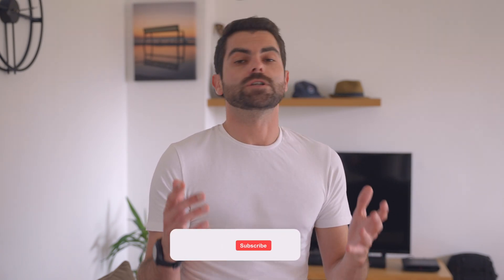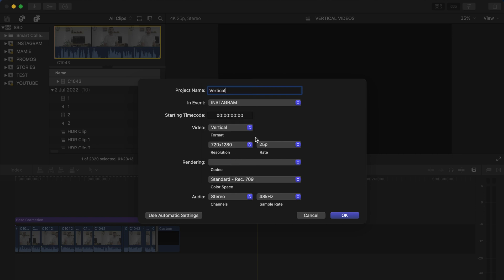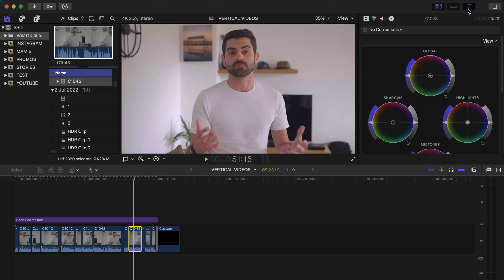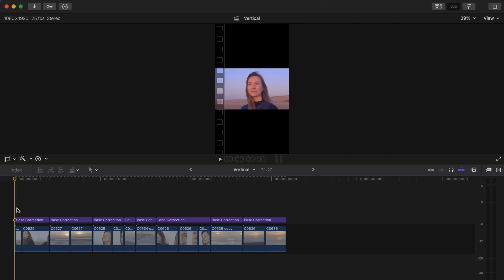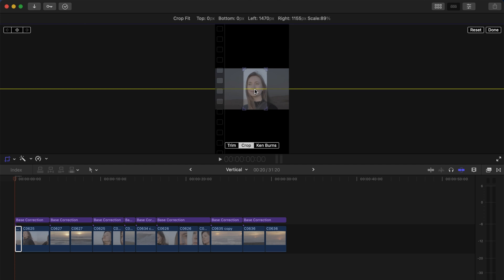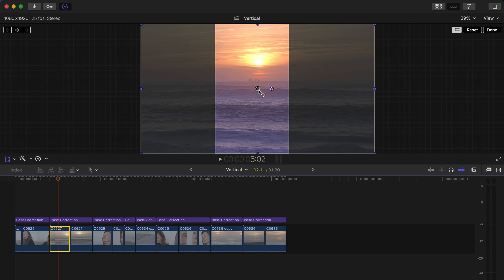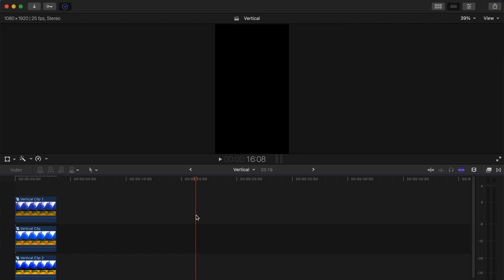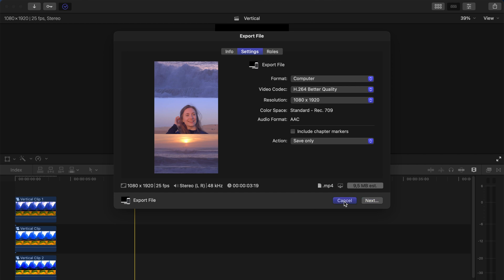How to Create VERTICAL VIDEOS in Final Cut Pro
Hey guys!

In this video I’m talking Vertical Videos for Instagram Reels, TikTok and Youtube Shorts.
I’m showing you how to create them in Final Cut Pro X.

⬇️ MY GEAR :

CAMERAS :

- Sony A7IV
Amazon link not available

LENSES :

- Sigma 24-70mm f2.8 DG DN

- Sony 70-200mm f4 G OSS

DRONE :

DJI Air2S

BACKPACK :

- Douchebag The Backpack

- PowerDeWise Lav Mic

CAMERA ACCESSORIES :

 - SmallRig Handle

TRIPODS :

 - Joby Gorilla Pod 3K Kit

 - Manfrotto Compact Action

LENSES ACCESSORIES :

 - Polar Pro Variable ND Filter PETER MCKINNON EDITION ll 2-5 STOPS

 - Polar Pro Step Up Ring

 - Propellers Straps